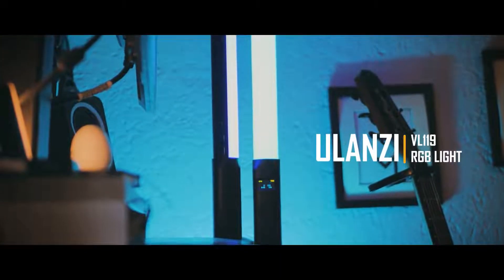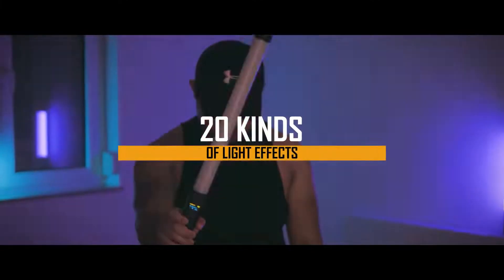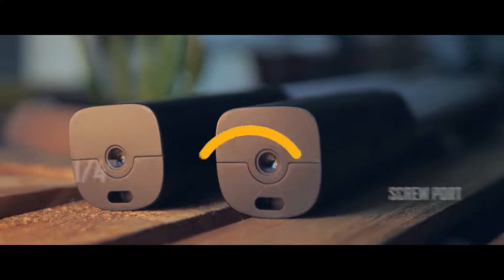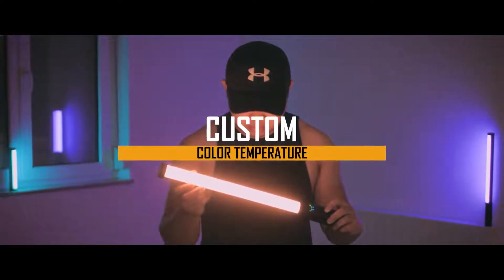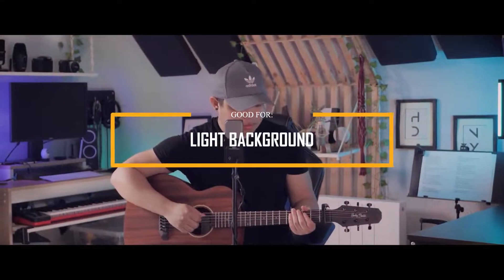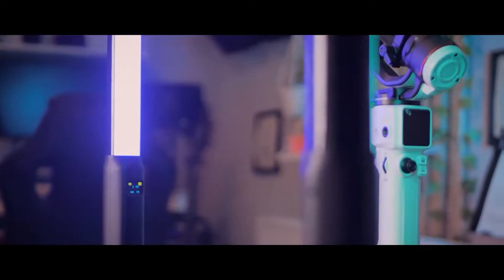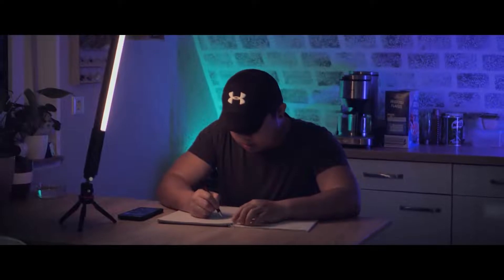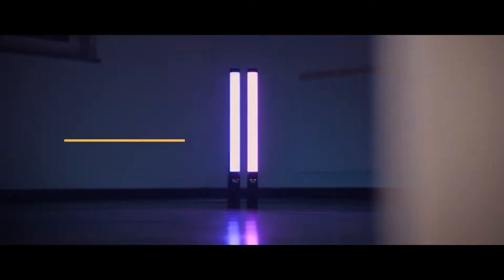Gậy Led Ulanzi VL119 RGB dài 50cm giá 750k + free ship toàn quốc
Ulanzi VL119 - Gậy Led 50cm chỉnh màu RGB độ K 20 effect mẫu mới nhất 2022. Với thiết kế nhỏ gọn, led dài 50cm , trang bị pin 2000 mAh cho thời gian max sáng tầm 70 phút. Tích hợp nút bám điều khiển và màn hình hiển thị thông số tiện lợi.
Trang bị đầu ốc 1/4 gắn tripod máy ảnh, làm đèn chiếu sáng studio, quay vlog .. cổng sạc Type C hỗ trợ vửa sử dụng vừa sạc trực tiếp.
Hệ thống menu chỉnh màu tương tự như VL120 RGB, VL110, VL 196 từ Ulanzi

Chỉnh màu + độ K ánh sáng trắng + 20 effect.

Trọng lượng 205 gram

Chất liệu nhưa PC.

Hàng new em giao hàng ship cod toàn quốc